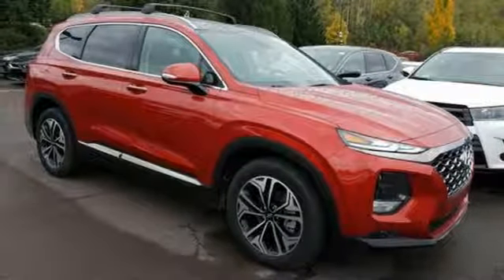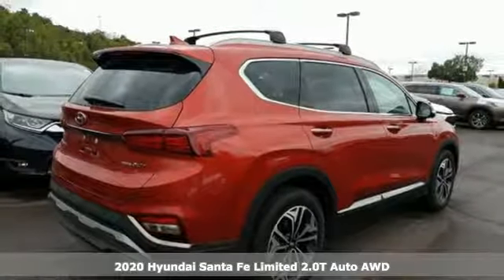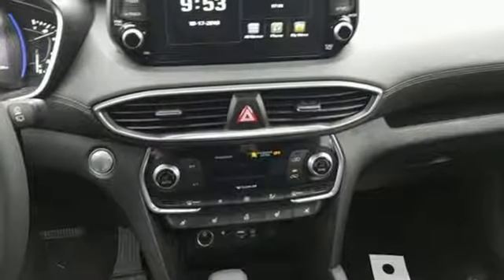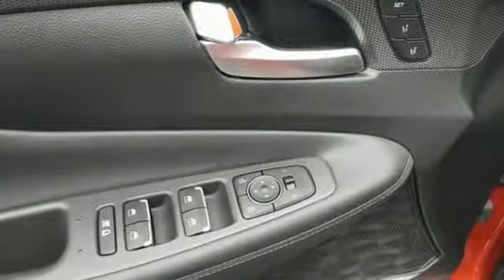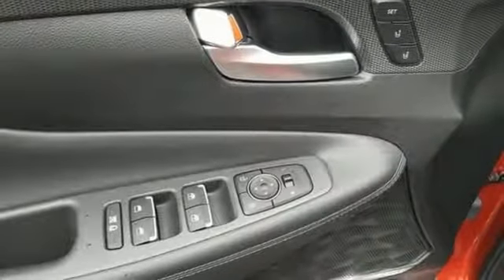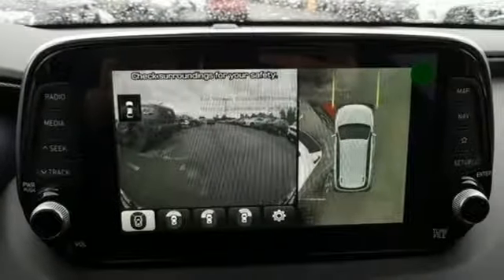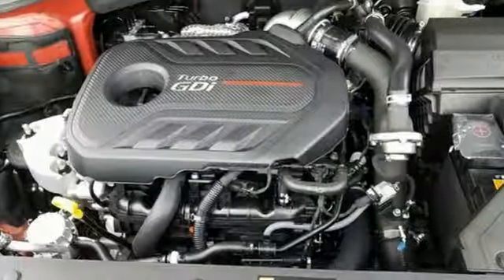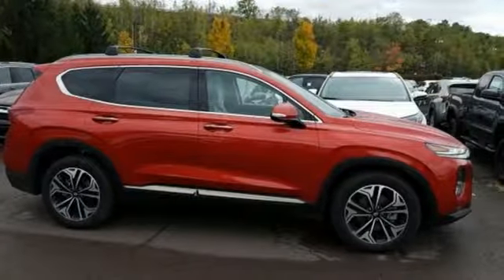New 2020 Hyundai Santa Fe Wilkes-Barre PA Scranton, PA K19660 - SOLD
Year: 2020
Make: Hyundai
Model: Santa Fe
Trim: Limited 2.0T
Engine: 2.0L Turbocharged
Transmission: Automatic
Color: Black
Interior: Black
Stock #: K19660
VIN: 5NMS5CAA3LH180792

Address:
150 Motorworld Dr #3